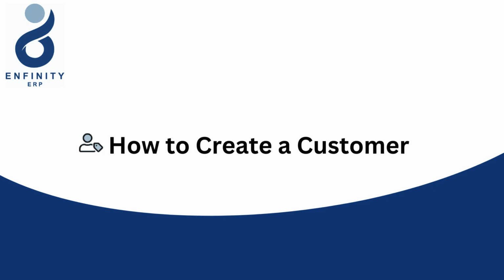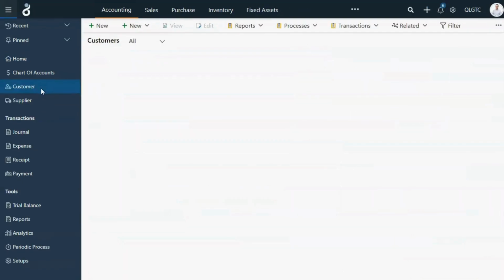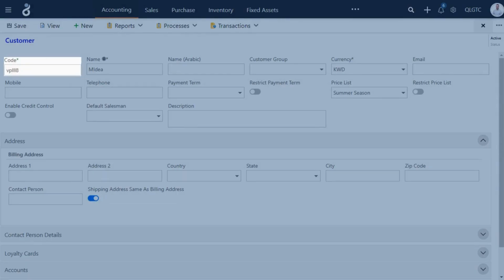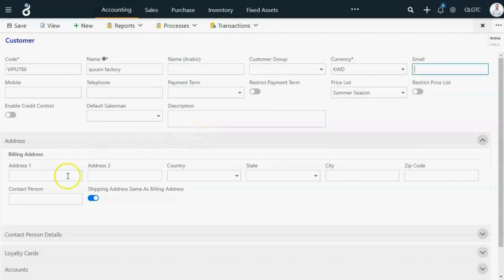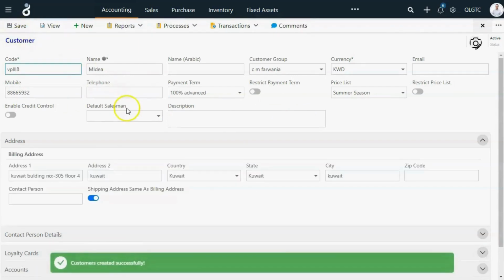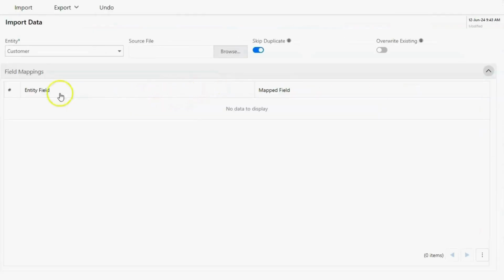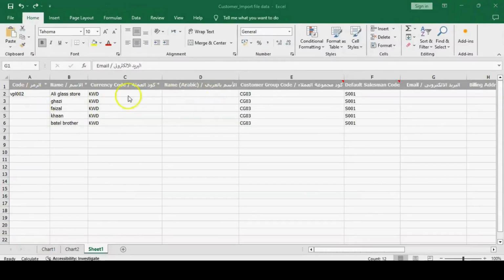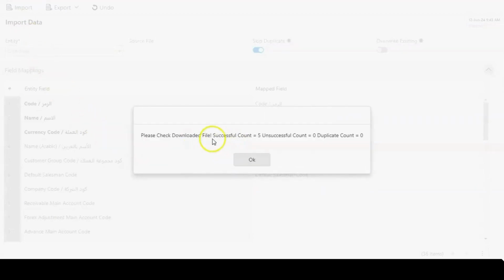How to Create Customer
This video will demonstrate how to make customer in enfinity erp.